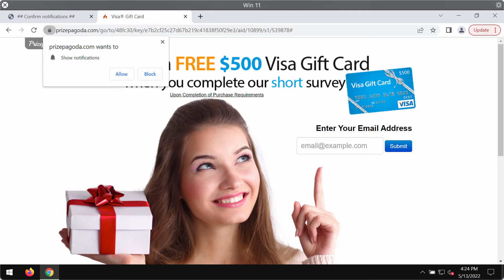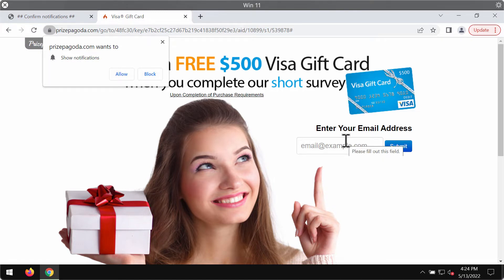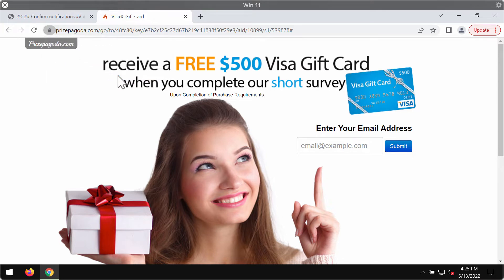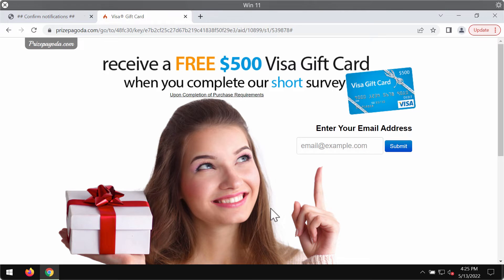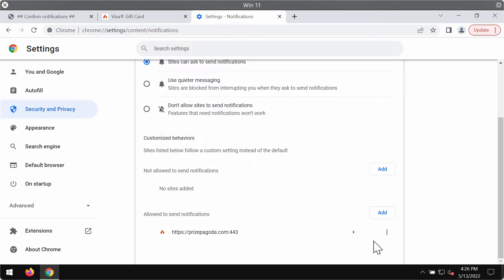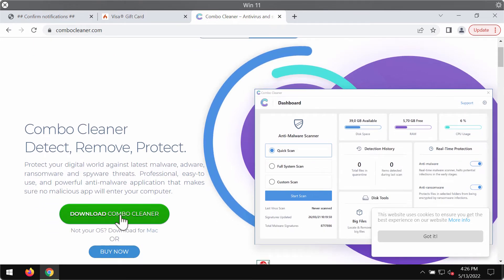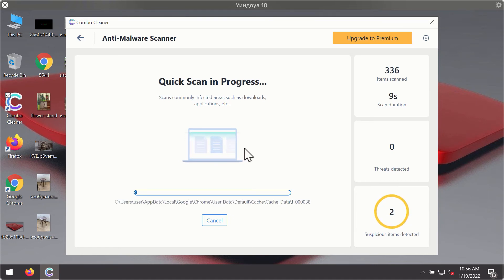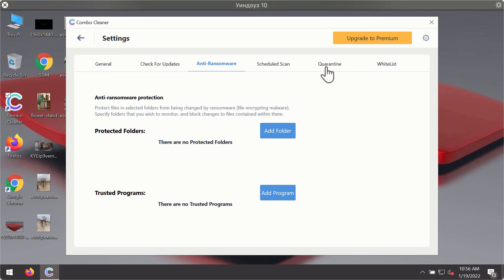Prizepagoda.com fake Visa Gift Card survey alert removal.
Prizepagoda.com is a fake Visa Gift Card survey alert. However, doing that is a serious mistake that may lead to a lot of problems. You may start receiving a lot of spam, plus the site tries to trick you into clicking on the "Allow" button for various misleading reasons to make you see even more of its annoying ads. Remove them with Combo Cleaner Antivirus or follow the manual suggestions set forth in the video.